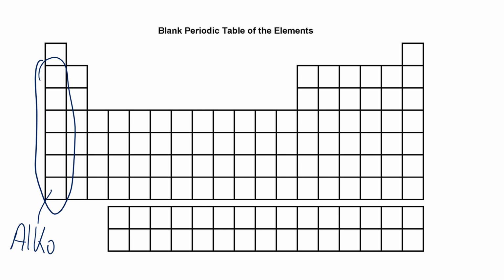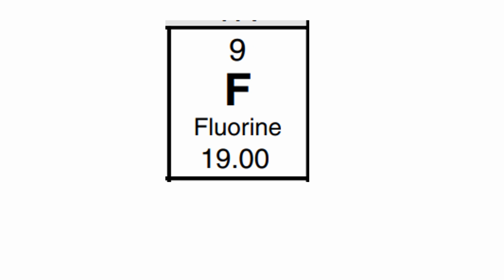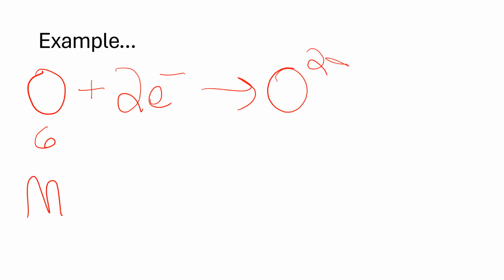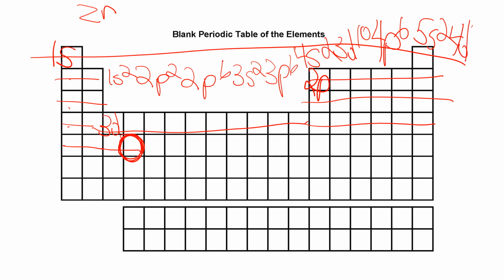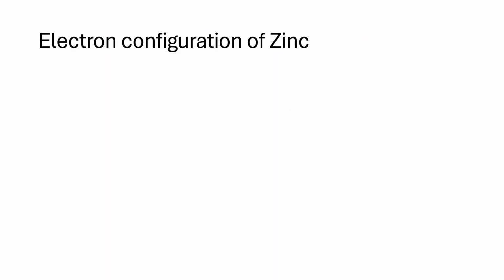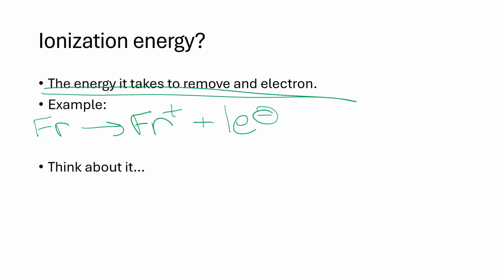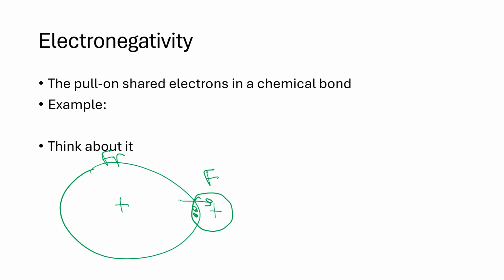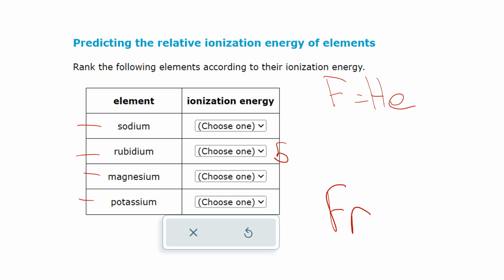Week 4 Notes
Test on Thursday October 3rd